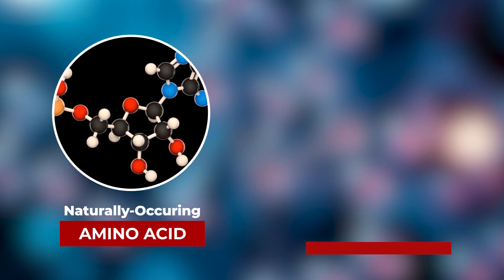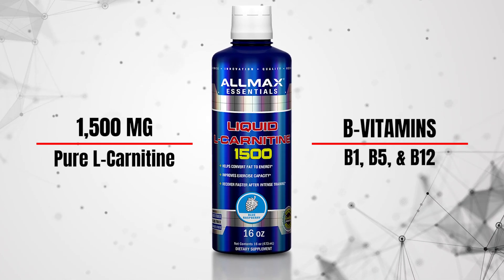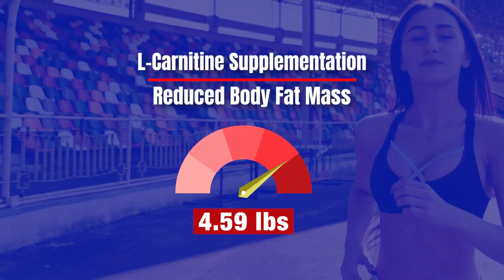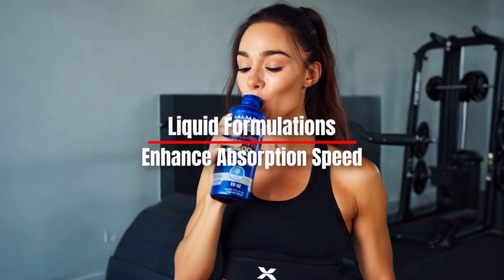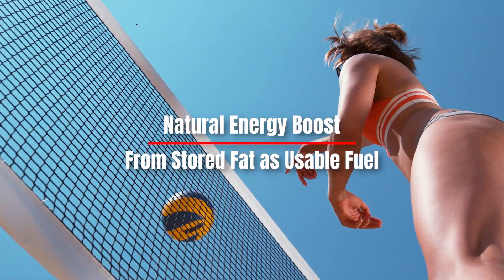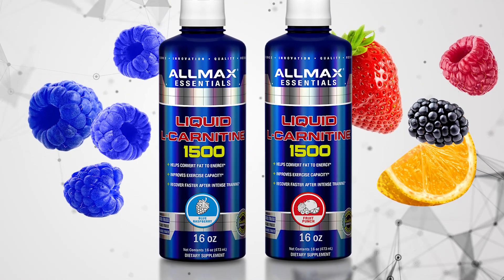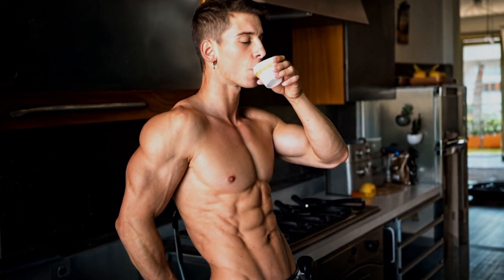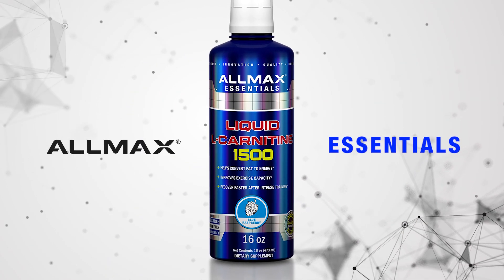L-Carnitine Liquid 1500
L-Carnitine benefits include enhancing performance by increasing the body’s reliance on fat for energy; this reduces depletion of muscle glycogen. By reducing muscle tissue lactic acid build-up, performance athletes using it can extend duration of muscular exertion before fatigue.

L-Carnitine functions in conjunction with pantothenic acid (Vitamin B5). Vitamin B5 is a fundamental component of coenzyme A (coA) which is involved in the transport of fatty acids into the mitochondria making it an essential component of  supplementation.

AllMax's Liquid L-Carnitine provides 32 full servings per bottle while delivering 1,500 mg in each serving with 2 amazing flavors, Blue Raspberry and Fruit Punch.